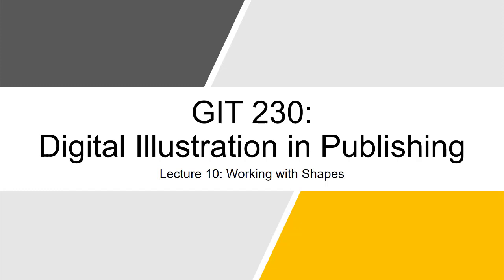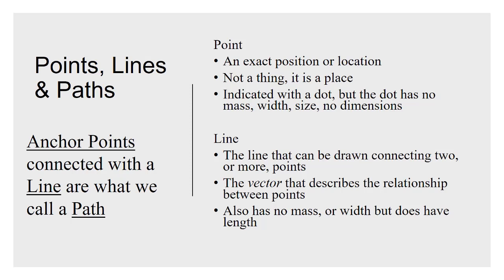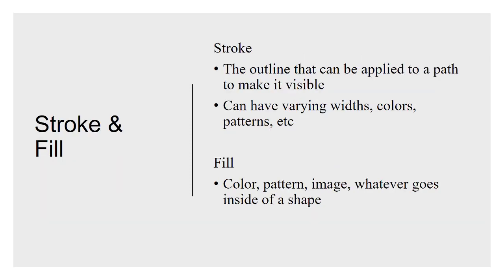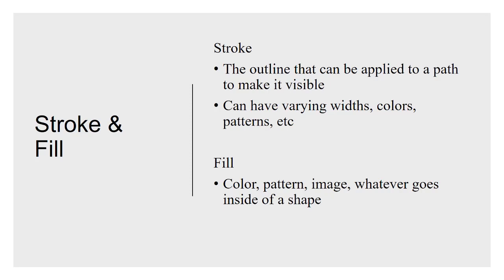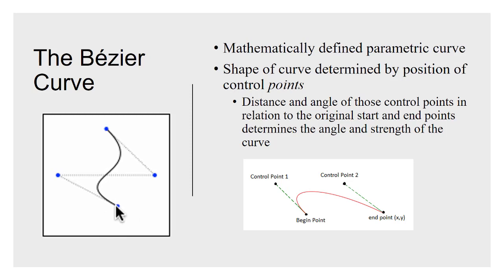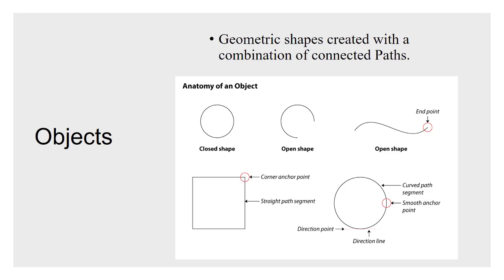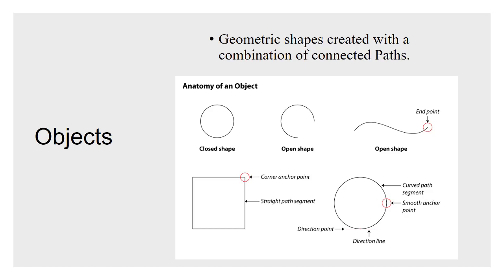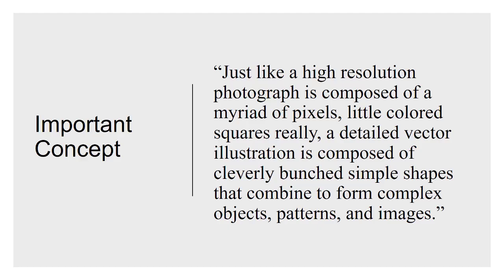GIT 230: Lecture 10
Table of Contents:

00:00 - GIT 230:  Digital Illustration in Publishing
00:08 - What Lesson 10 Covers
00:24 - Points, Lines & Paths
01:41 - Stroke & Fill
02:33 - The Bézier Curve
03:27 - Objects
04:49 - Shape Tools
05:11 - Important Concept